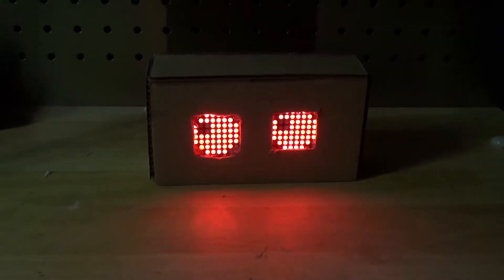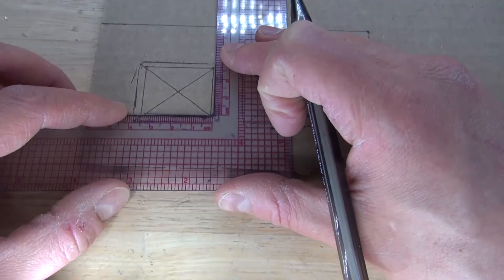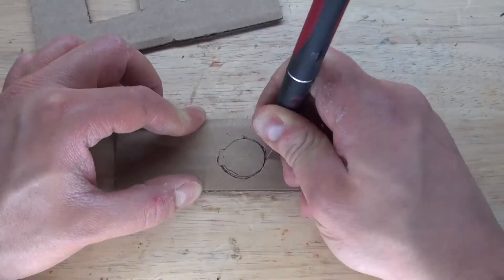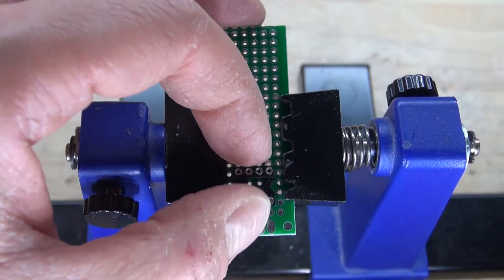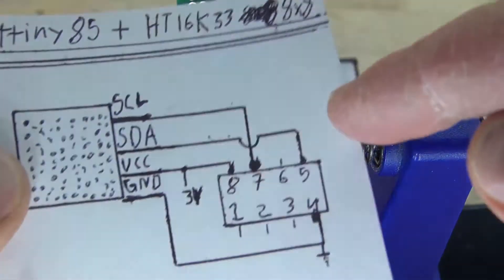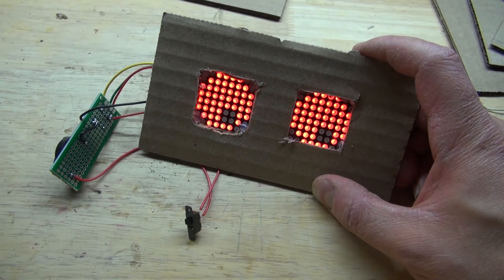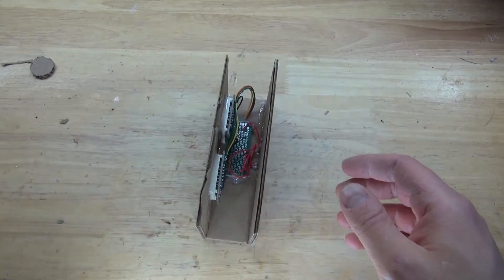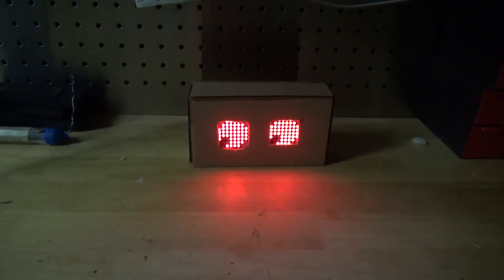8x8 LED Matrix Robot Eyes Box With Attiny85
A very cool animated led eyes with using HT16K33 8x8 led matrix.

The items you will need:

3V button cell battery and holder
8 pin IC socket holder
Attiny85
Slide switch
2x HT16K33 8x8 led matrix
Perfboard
And cardboard